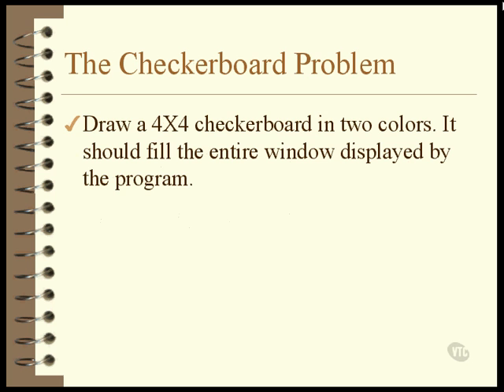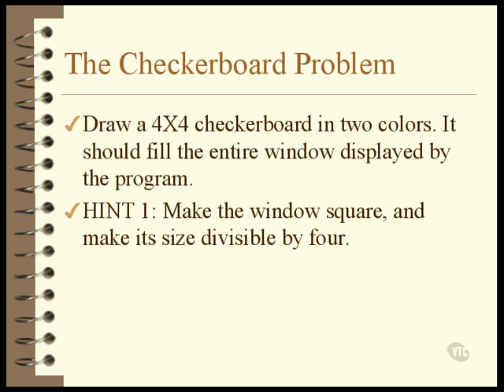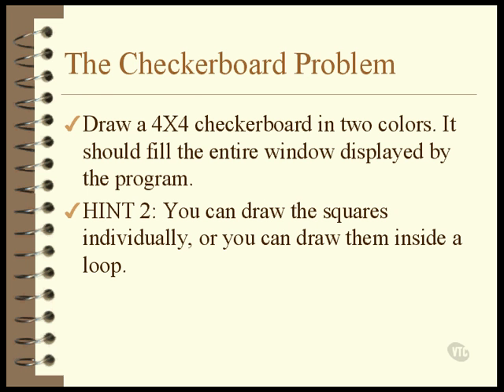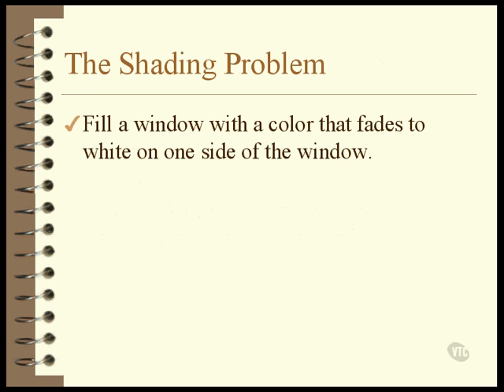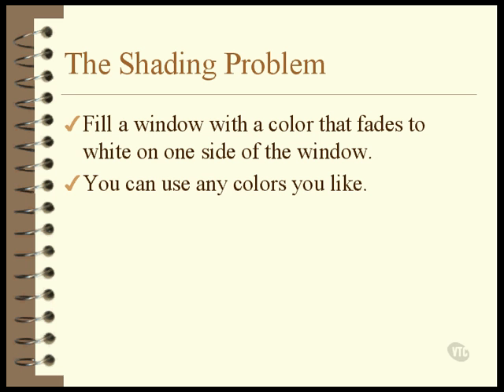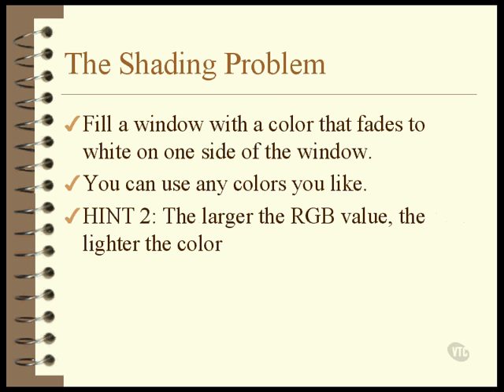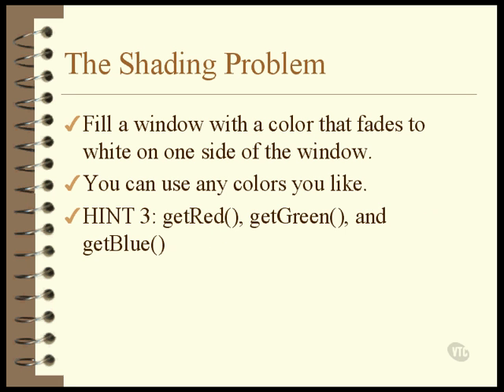44.Intro to Java -Chapter06.Drawing and Painting-Lesson9.The Checkerboard and Shading Problems.